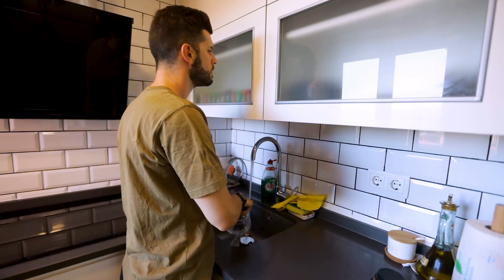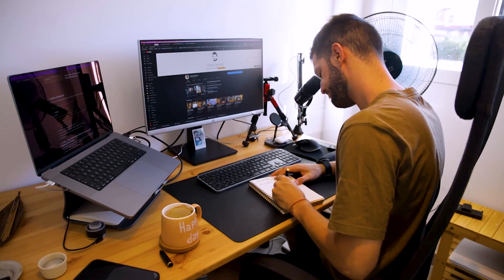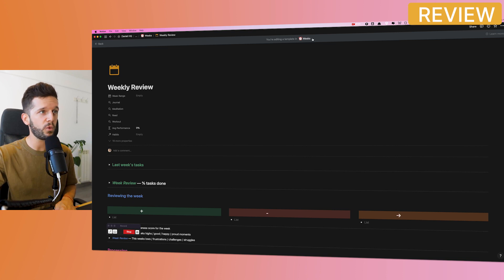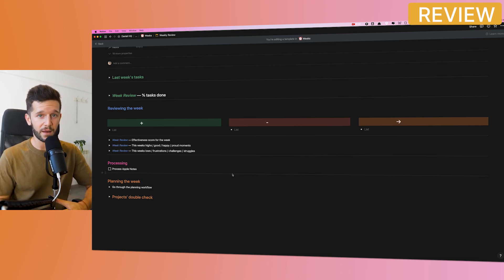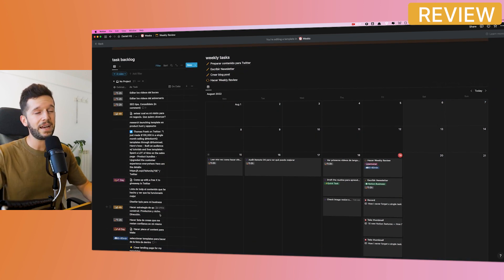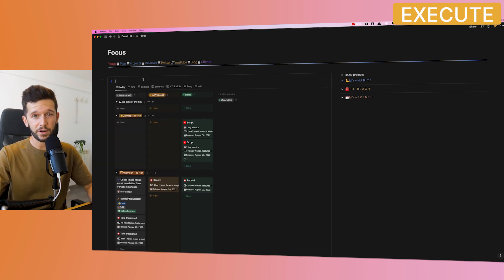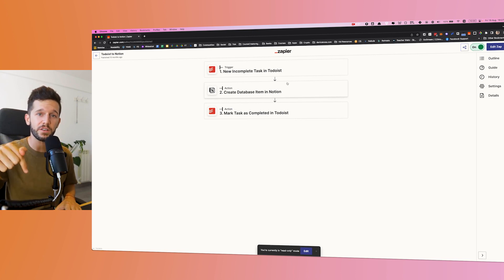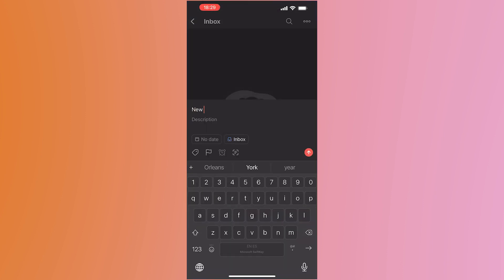How I NEVER Forget A Single Task with This Simple Workflow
This simple but effective process helps me not forgetting tasks ever again.

🎒 Resources:
→ FREE Blueprint of a Wildly Efficient Agency (copy the system):